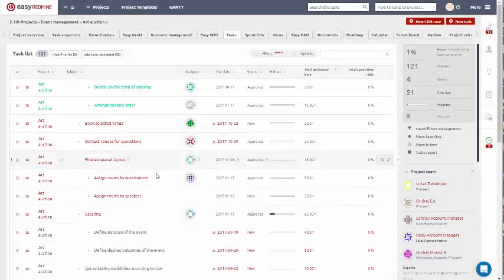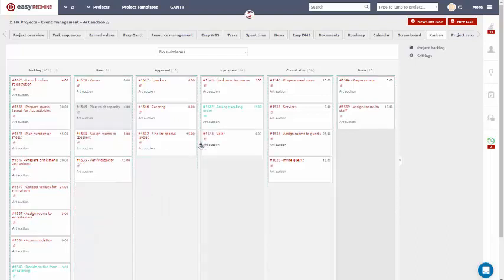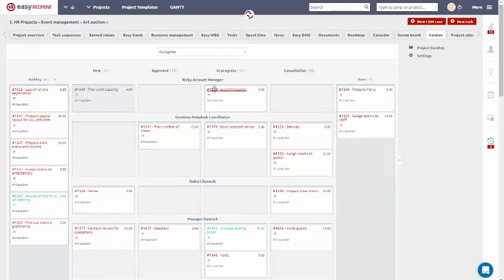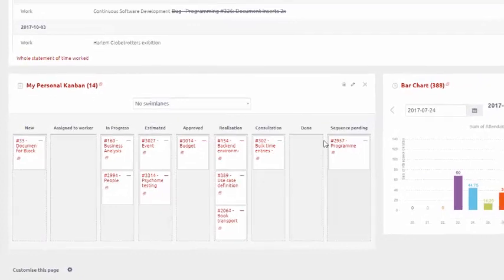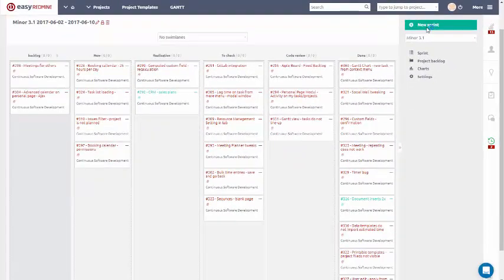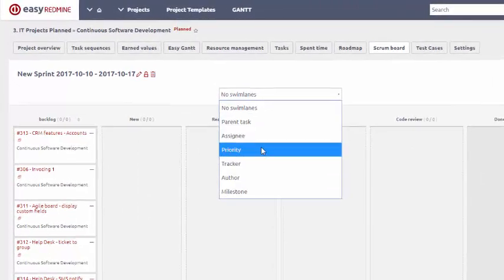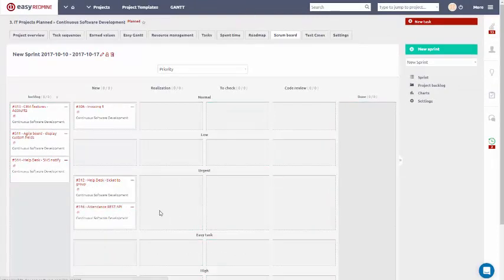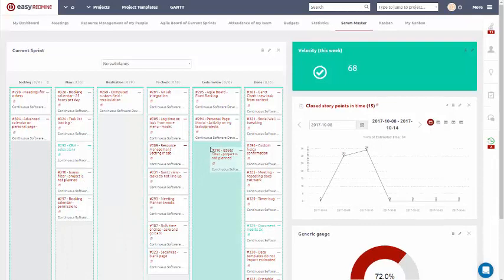Agile Management - Easy Redmine 2018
ER 2018 allows you to combine both waterfall and agile management. You can work with both Scrum and Kanban boards and create them on project, team and individual levels.